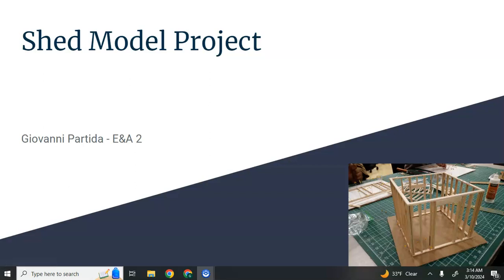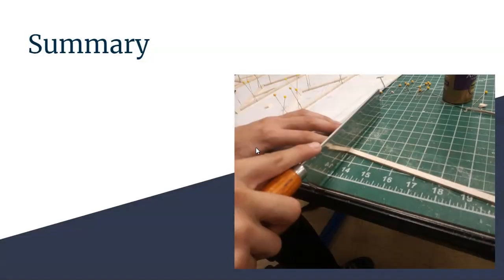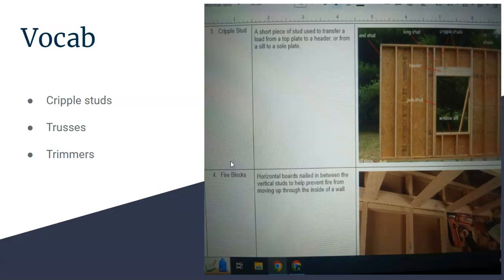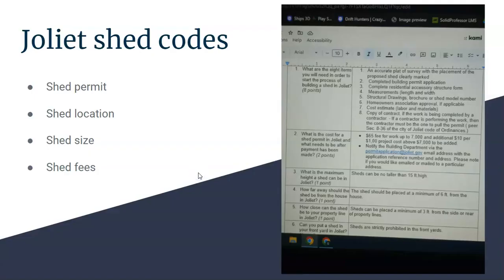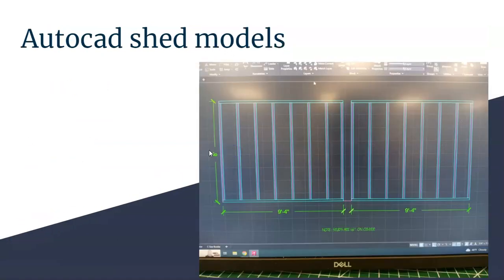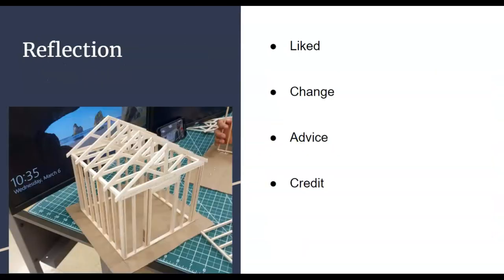Shed Model by Giovanni Partida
In this video for my Shed Project in E&A 2 of Joliet Central High School I documented the steps and processes throughout researching, modeling, and constructing my shed kit.